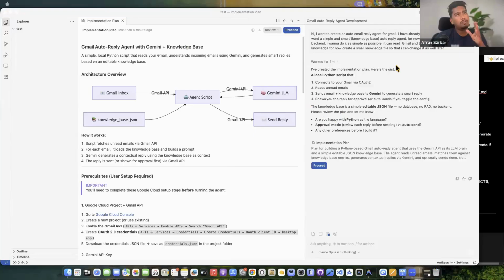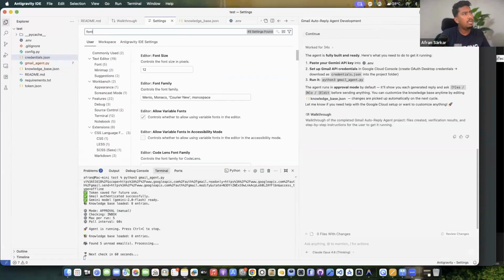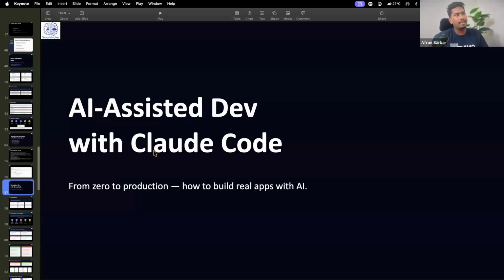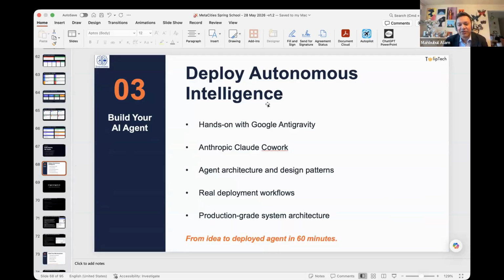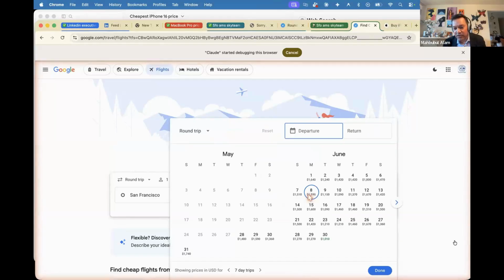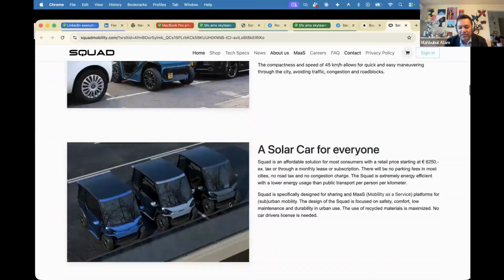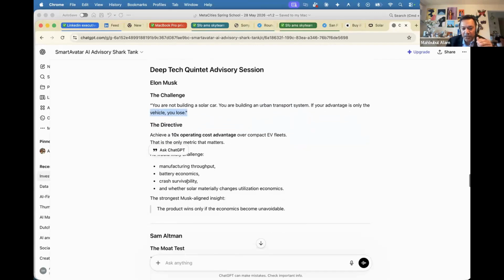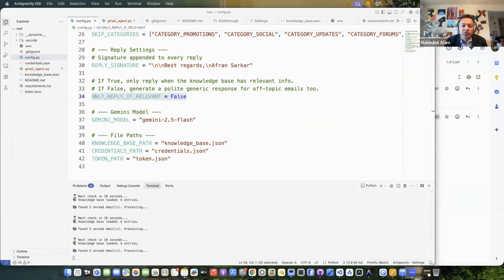AI Tools: Hands-on "mini-hackathon" - Part 2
This presentation was delivered during the METACITIES Spring School 2026, organized within the framework of the Horizon Europe project METACITIES.

The Spring School brought together students, researchers, and PhD candidates from the Greek and Bulgarian innovation ecosystems to explore topics related to digital twins, smart cities, urban sustainability, climate resilience, and data-driven urban planning. The event provided participants with the opportunity to learn from experts and gain insights into emerging technologies and methodologies supporting the development of sustainable and resilient cities.

This recording is made available as part of the educational and training materials produced by the METACITIES project.